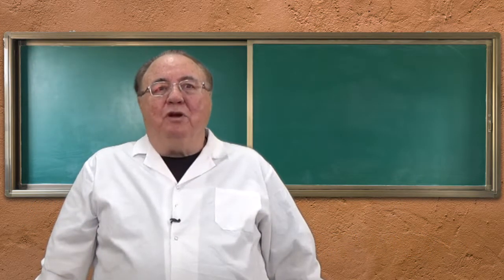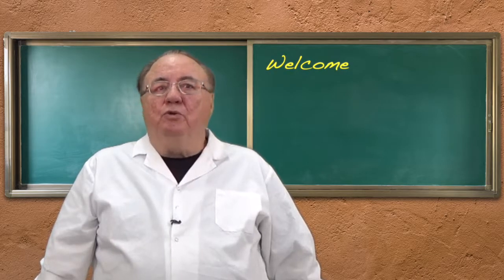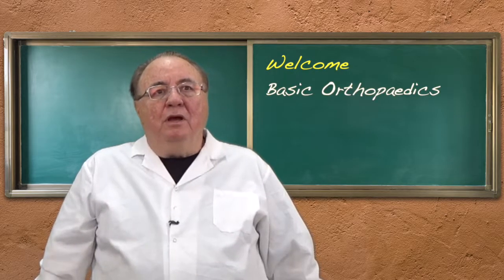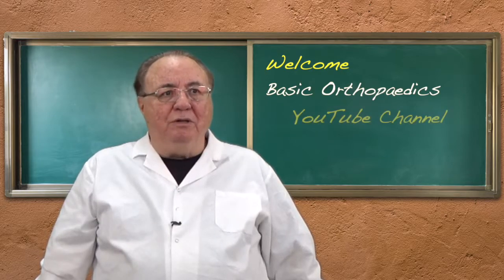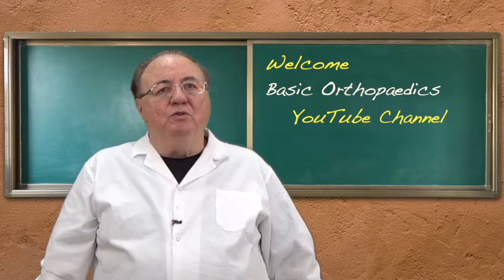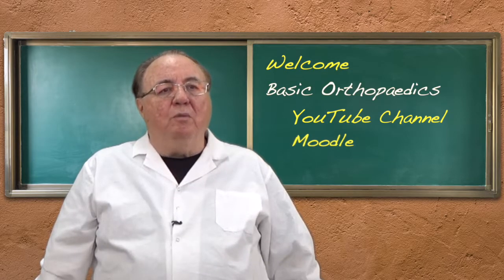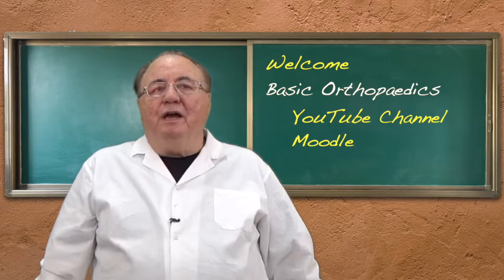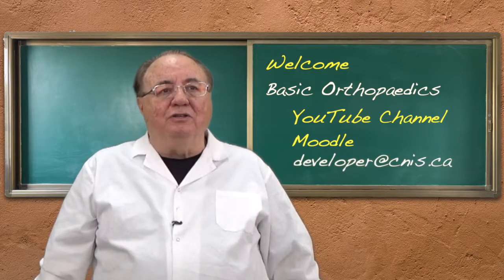Welcome to Basic Orthopaedics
A description of the upcoming Lessons on Basic Orthopaedics.